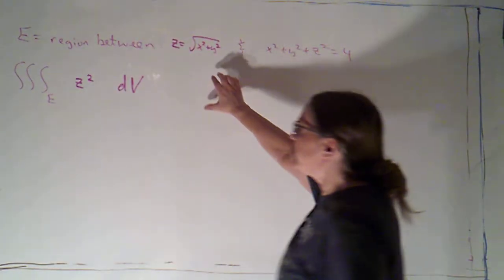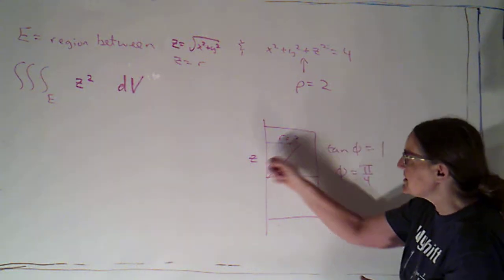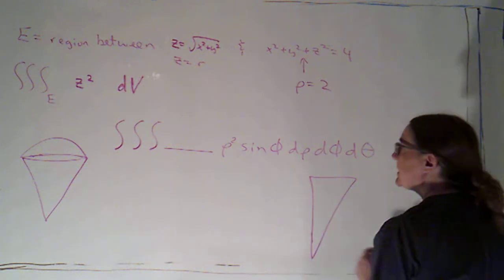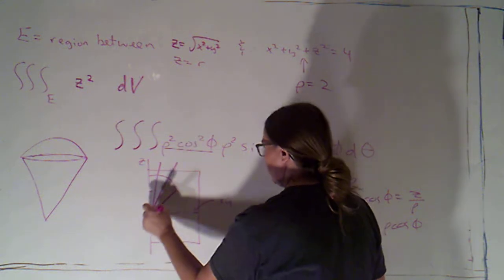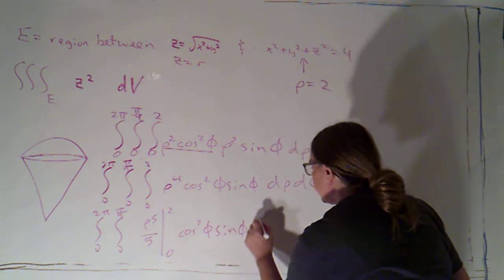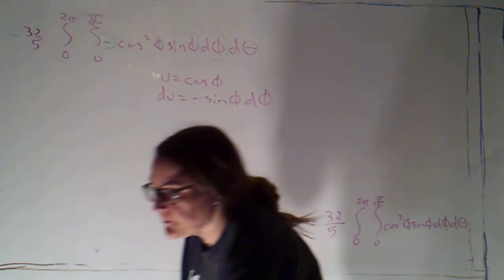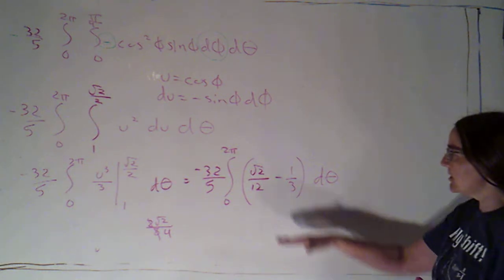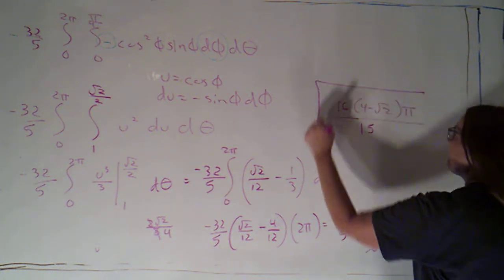3C 15 8 part 7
An example of a triple integral in spherical coordinates.